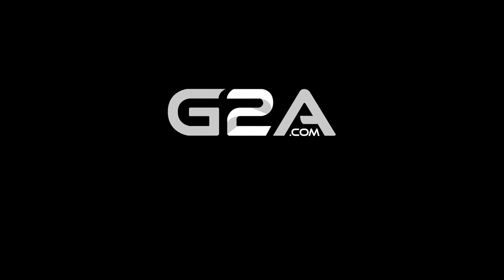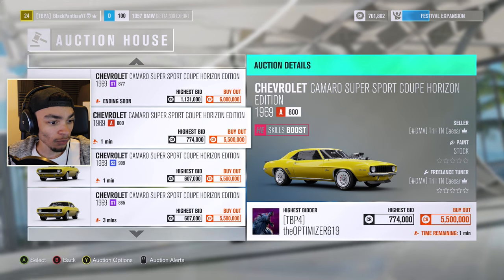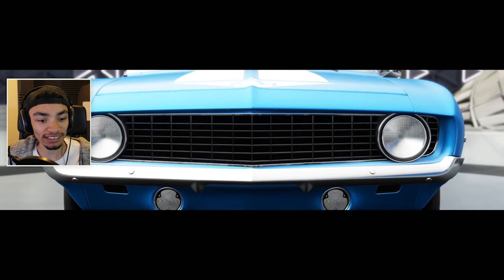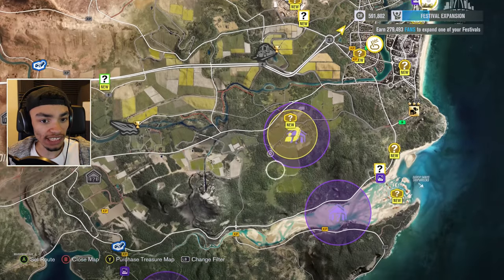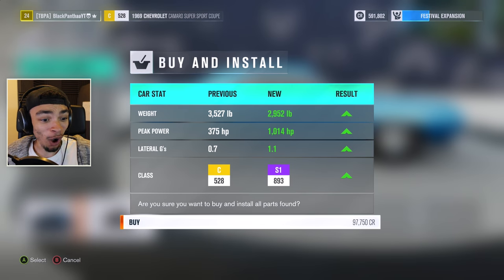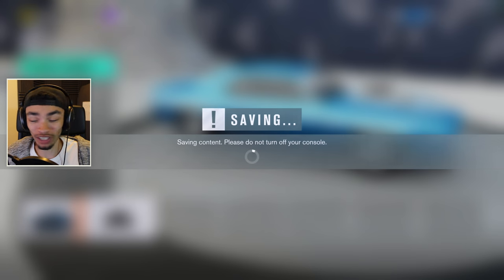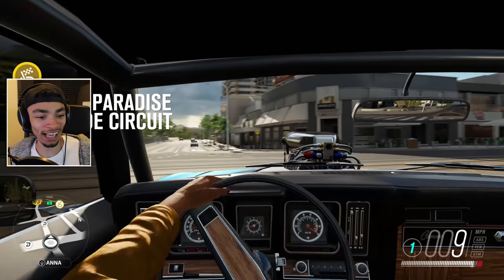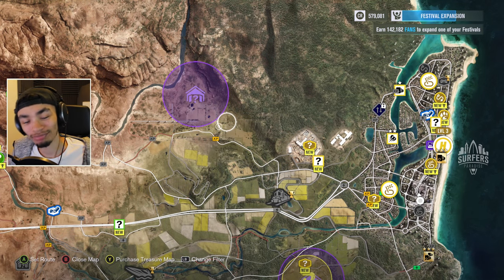BEST MUSCLE CAR & CAMARO H.E DREAMS | Forza Horizon 3 Let's Play #14